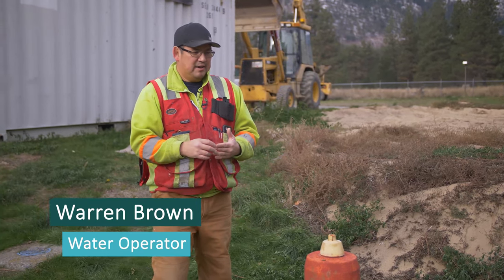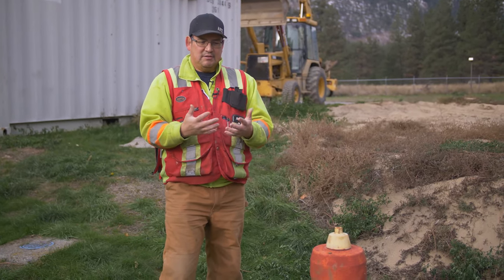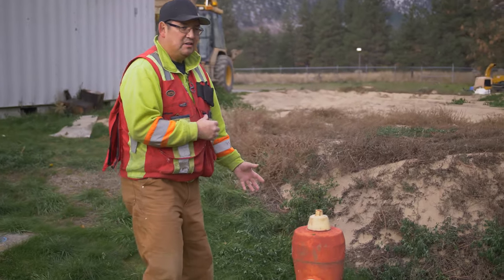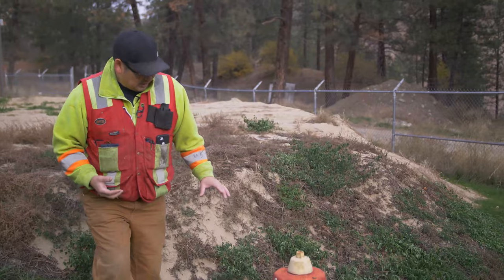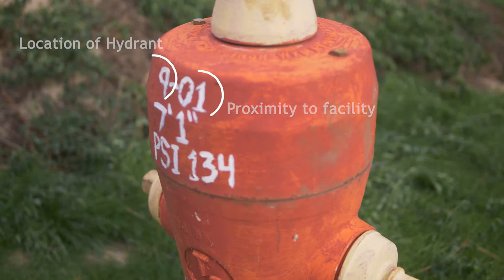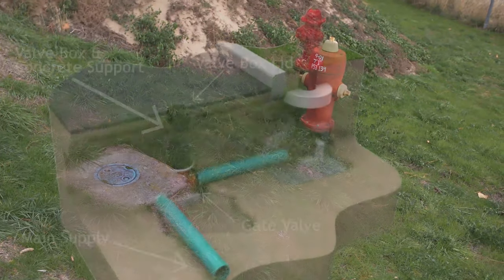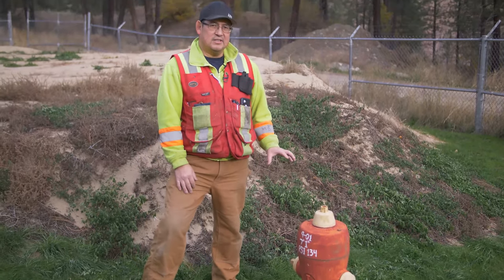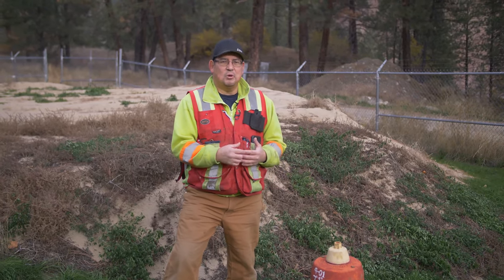Identifying Fire Hydrants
What are some important parameters to have on a fire hydrant? Watch to find out!

For more videos and to connect with other Indigenous Water Treatment Operators check out our